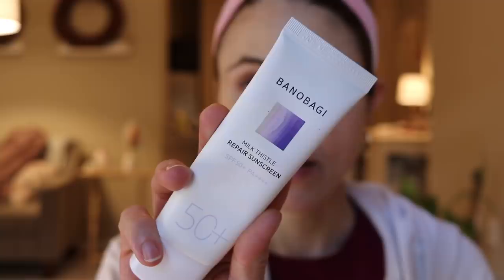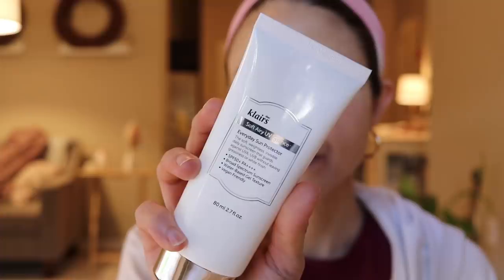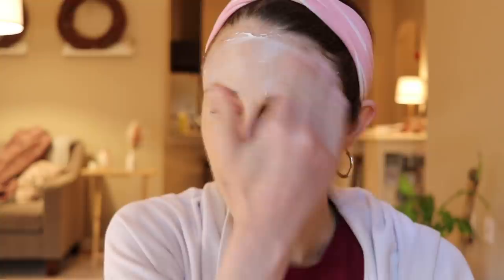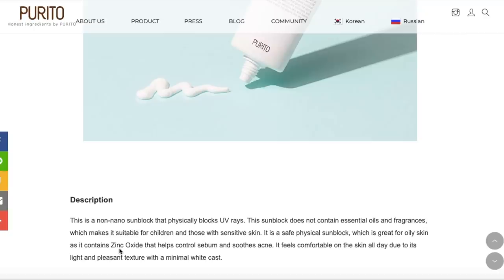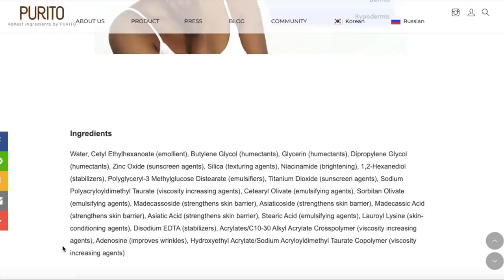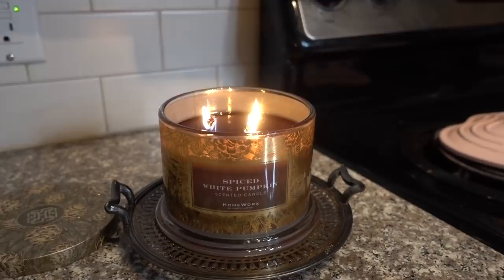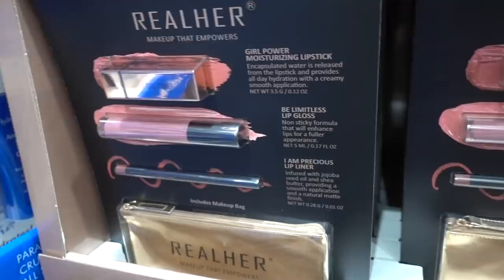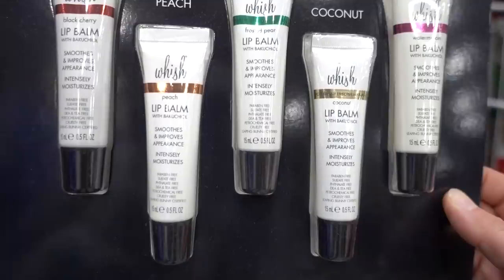Comparing Korean sunscreens (Dear Klairs, Purito, Banobagi)| Dr Dray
Hey guys! In today's vlog I compare some Korean sunscreens, including Dear Klairs Soft UV airy essence, Purito Centella green level

My fleece pullover